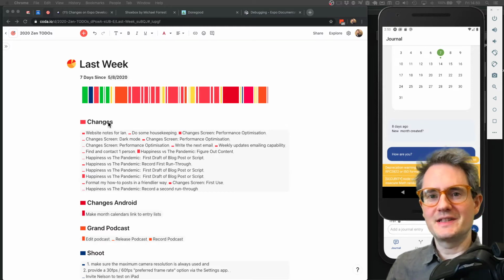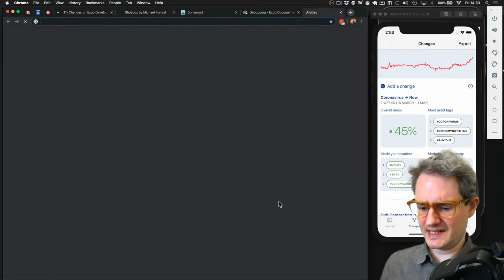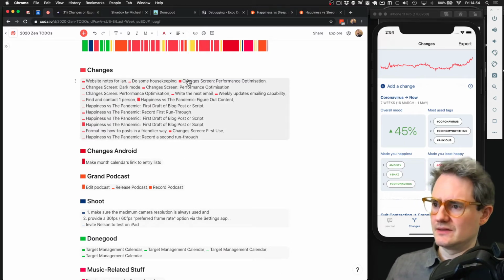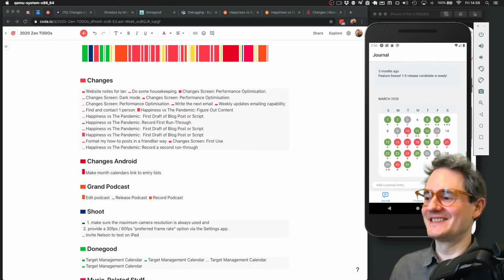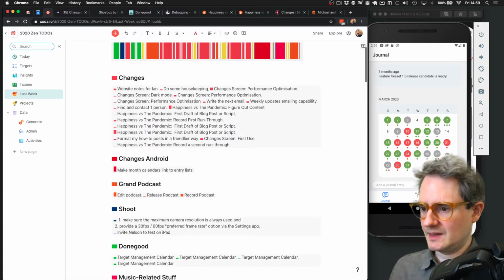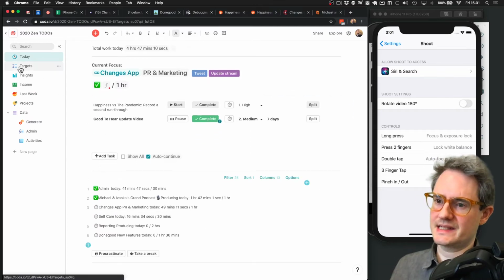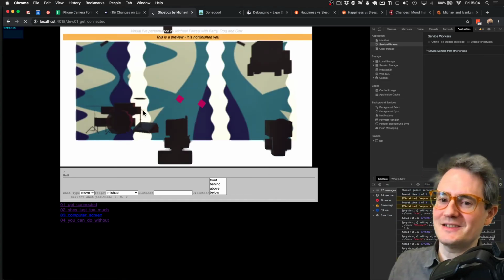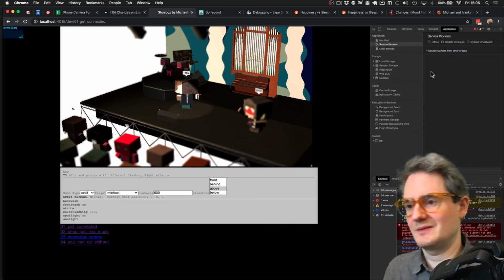Weekly Update - 15 May 2020 - Michael Forrest - Good To Hear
First in a series of weekly updates where I'll document my progress on all my projects. It's as much for me to be able to feel like I'm achieving things as it is for anyone else.